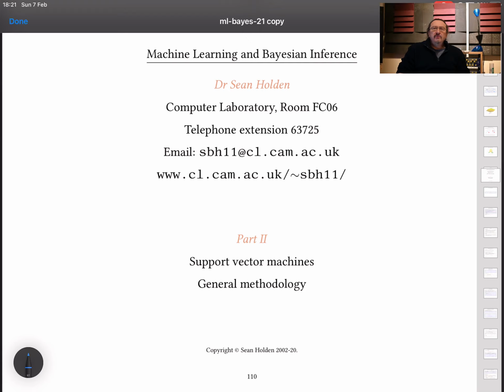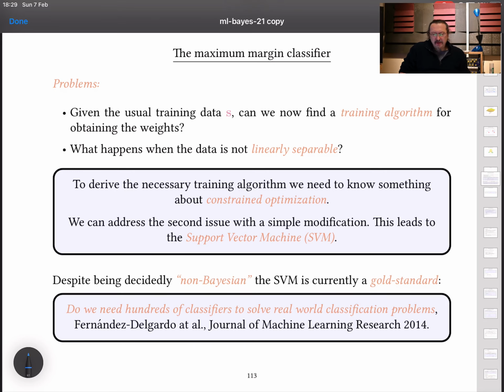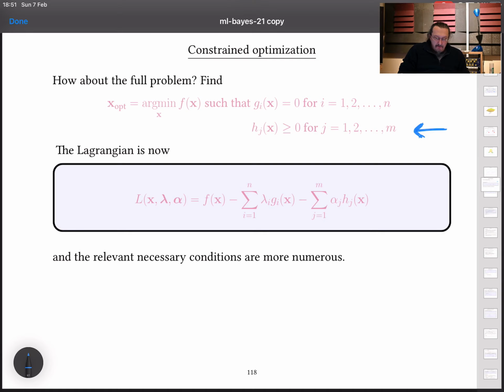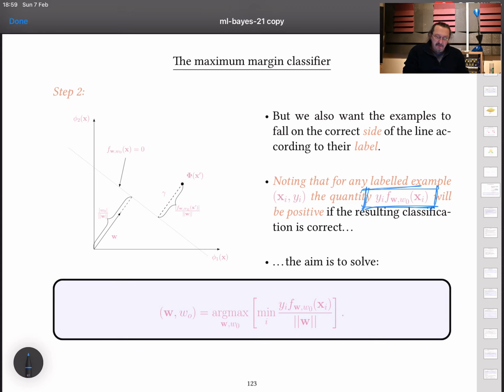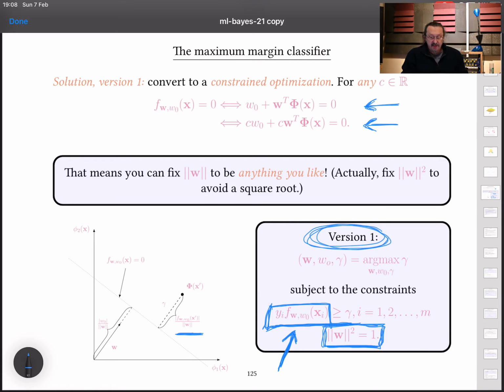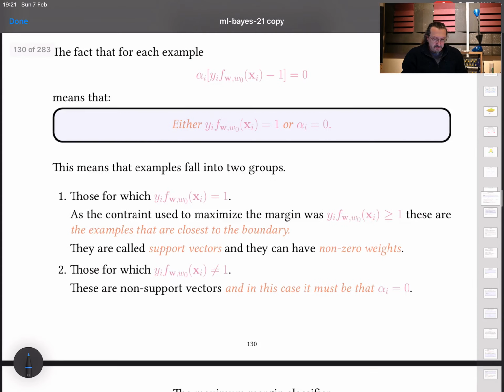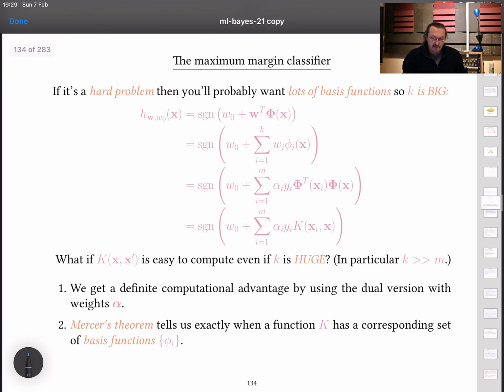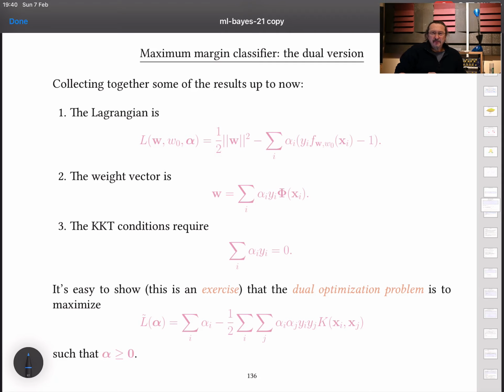Machine Learning and Bayesian Inference - Lecture 6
We begin to develop the Support Vector Machine (SVM). First we need to consider the Maximum Margin classifier.